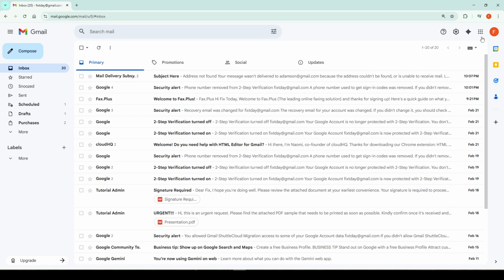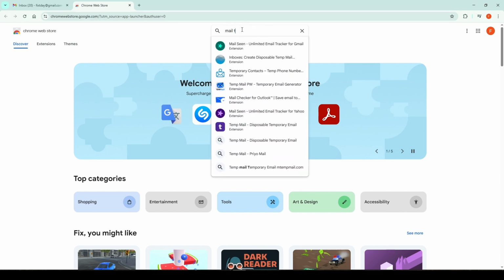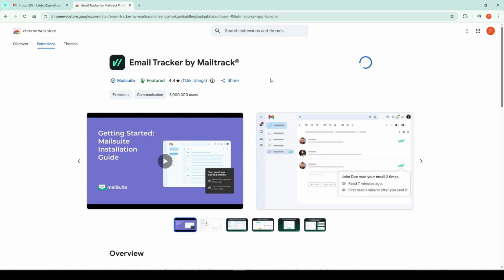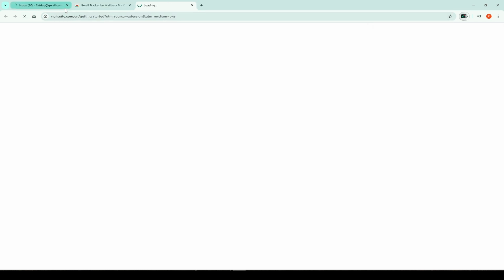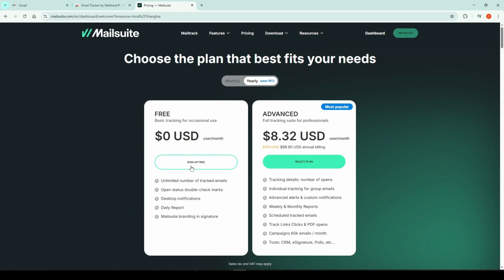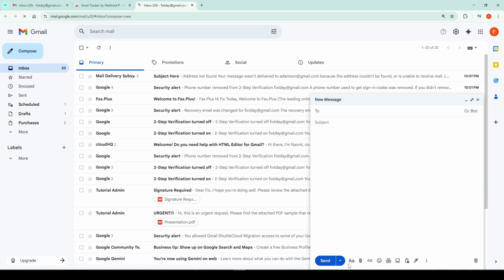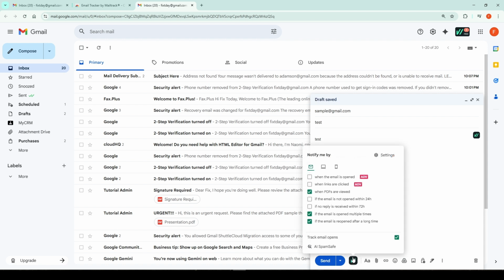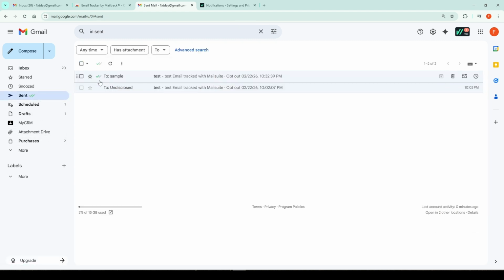How to Track Email Opens in Gmail - See Open Status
Learn How to Track Email Opens in Gmail step by step.

In this tutorial, I’ll show you exactly How to Track Email Opens in Gmail in a simple and beginner-friendly way. Follow along and you’ll have it set up in just a few minutes.